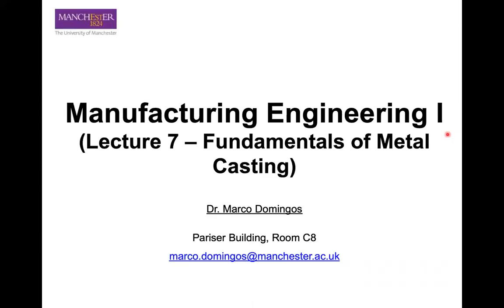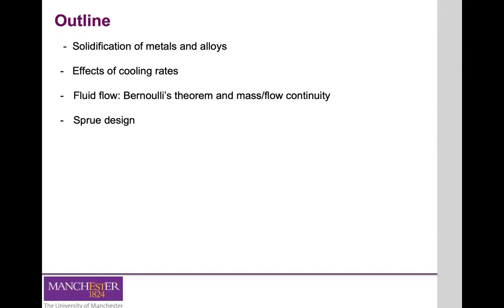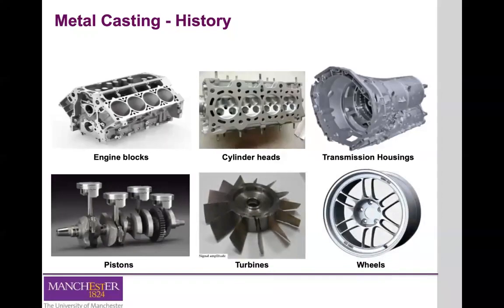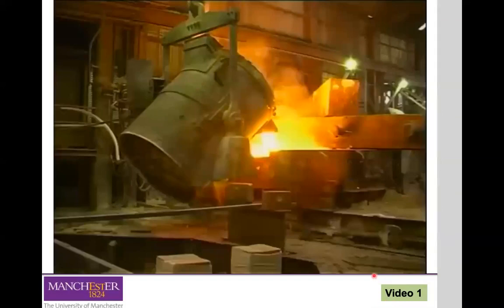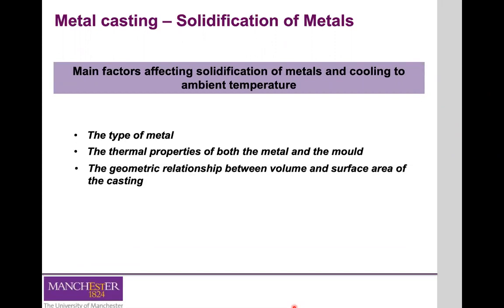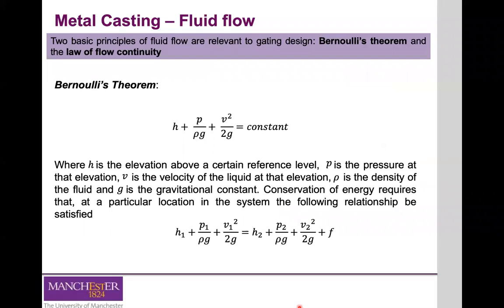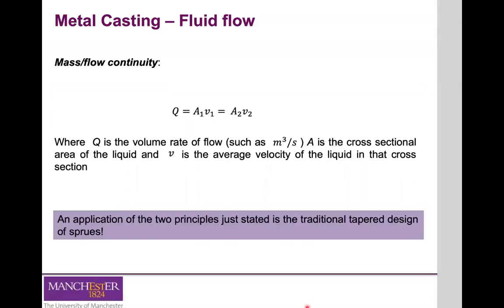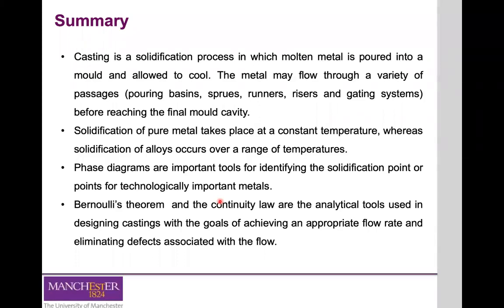week4 Lecture 7 Fundamentals of Metal Casting